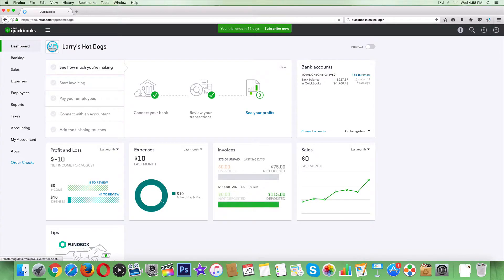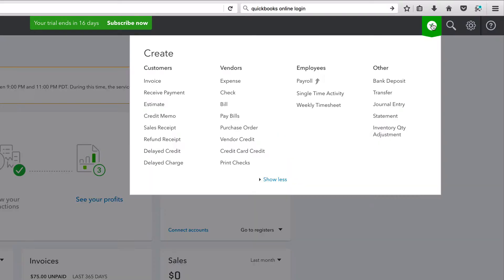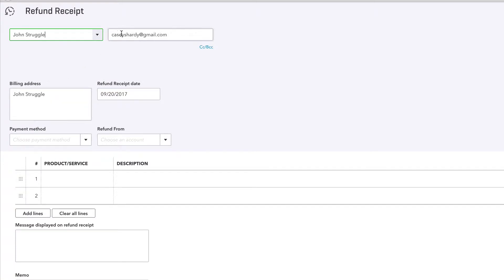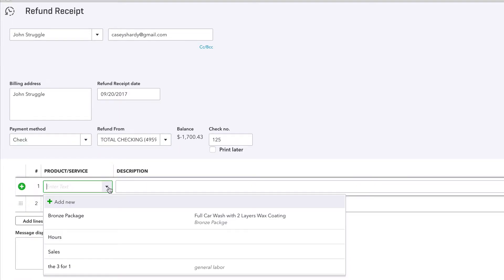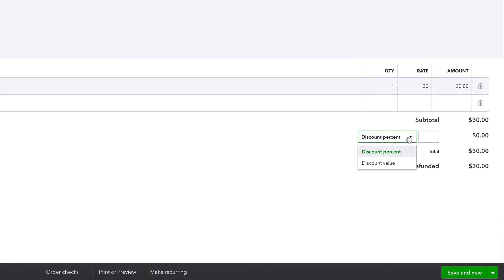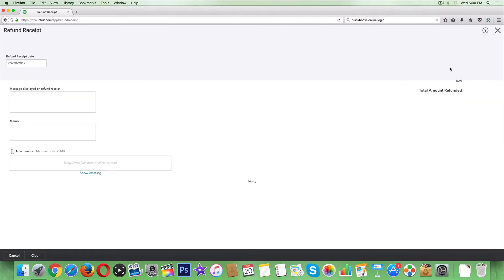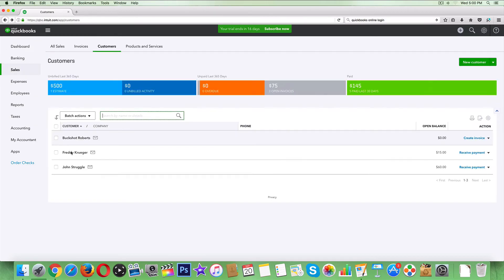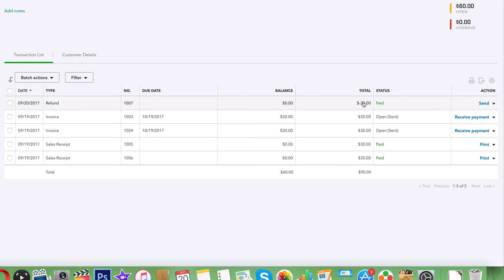16. Quickbooks Online - How to REFUND CUSTOMER | 2018